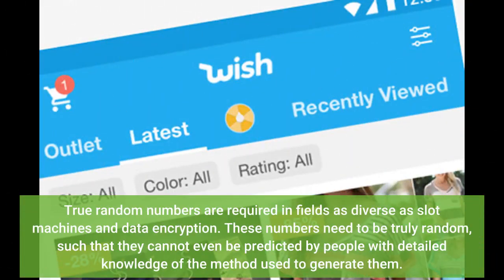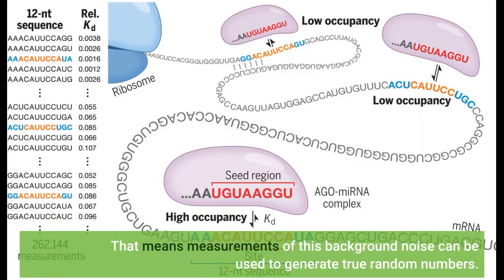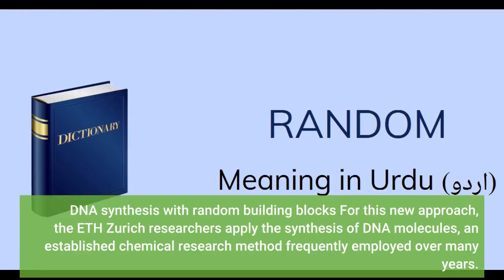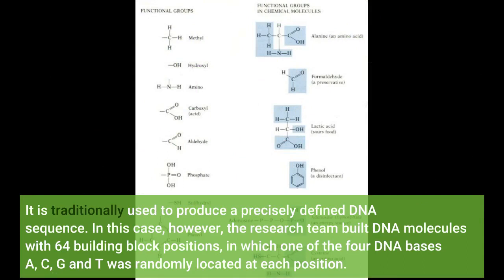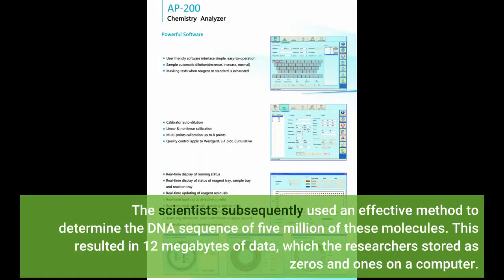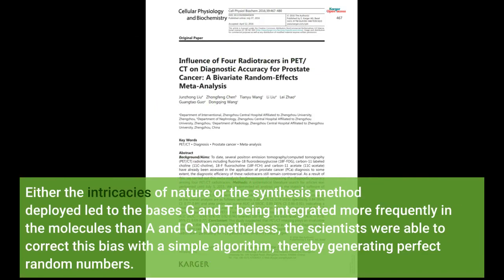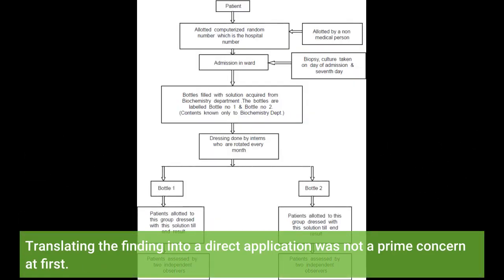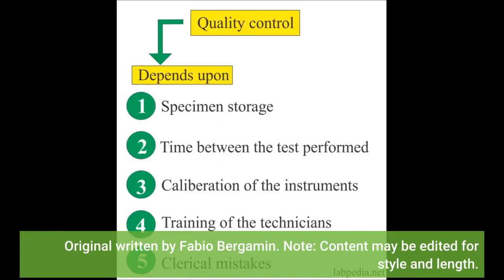A biochemical random number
A biochemical random number - Information for all latest updates Science and Technology

True random numbers are required in fields as diverse as slot machines and data encryption. These numbers need to be truly random, such that they cannot even be predicted by people with detailed knowledge of the method used to generate them. As a rule, they are generated using physical methods. For instance, thanks to the tiniest high-frequency electron movements, the electrical resistance of a wire is not constant but instead fluctuates slightly in an unpredictable way. That means measurements of this background noise can be used to generate true random numbers.
Now, for the first time, a research team led by Robert Grass, Professor at the Institute of Chemical and Bioengineering, has described a non-physical method of generating such numbers: one that uses biochemical signals and actually works in practice. In the past, the ideas put forward by other scientists for generating random numbers by chemical means tended to be largely theoretical. DNA synthesis with random building blocks For this new approach, the ETH Zurich researchers apply the synthesis of DNA molecules, an established chemical research method frequently employed over many years. It is traditionally used to produce a precisely defined DNA sequence. In this case, however, the research team built DNA molecules with 64 building block positions, in which one of the four DNA bases A, C, G and T was randomly located at each position. The scientists achieved this by using a mixture of the four building blocks, rather than just one, at every step of the synthesis.
As a result, a relatively simple synthesis produced a combination of approximately three quadrillion individual molecules. The scientists subsequently used an effective method to determine the DNA sequence of five million of these molecules. This resulted in 12 megabytes of data, which the researchers stored as zeros and ones on a computer. Huge quantities of randomness in a small space However, an analysis showed that the distribution of the four building blocks A, C, G and T was not completely even. Either the intricacies of nature or the synthesis method deployed led to the bases G and T being integrated more frequently in the molecules than A and C. Nonetheless, the scientists were able to correct this bias with a simple algorithm, thereby generating perfect random numbers.
The main aim of ETH Professor Grass and his team was to show that random occurrences in chemical reaction can be exploited to generate perfect random numbers. Translating the finding into a direct application was not a prime concern at first. "Compared with other methods, however, ours has the advantage of being able to generate huge quantities of randomness that can be stored in an extremely small space, a single test tube," Grass says. "We can read out the information and reinterpret it in digital form at a later date. This is impossible with the previous methods." Story Source: Materials provided by ETH Zurich . Original written by Fabio Bergamin. Note: Content may be edited for style and length.